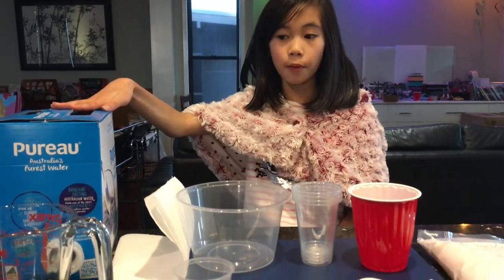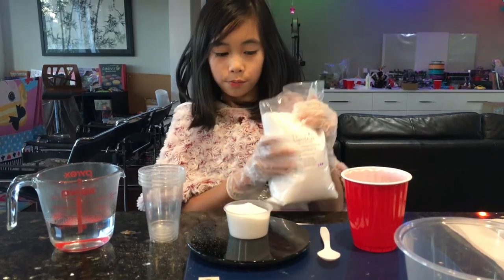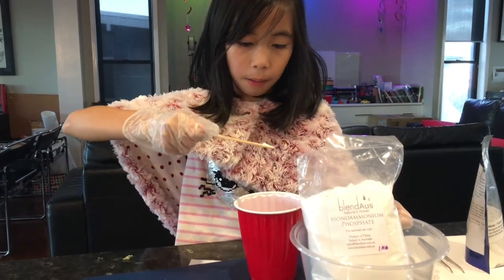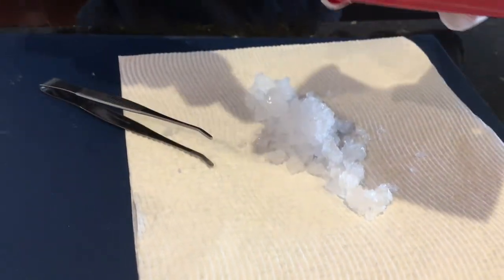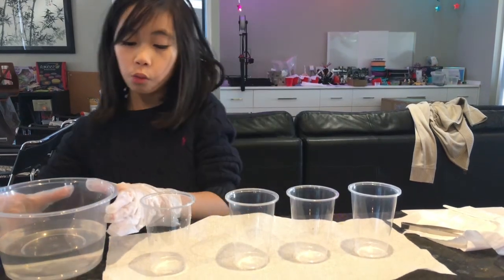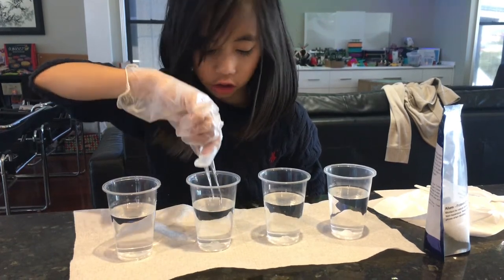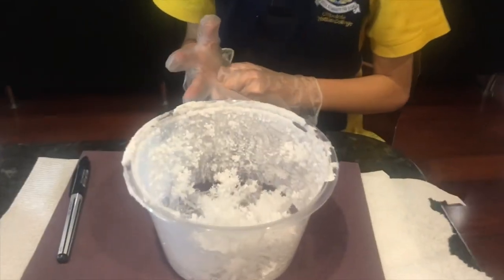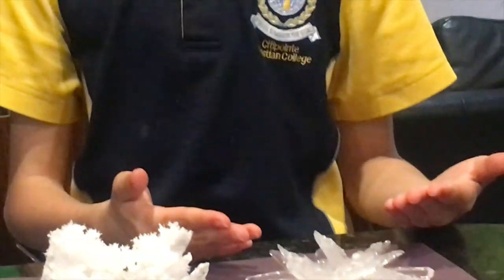DIY ADP Crystals!!!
In this video, I show you how to grow ADP Crystals. There are 2 types of crystals we ended up with; Carpillary Action and In-solution Crystals.